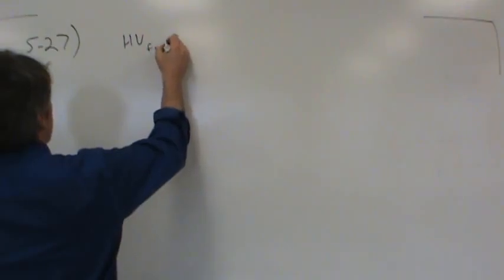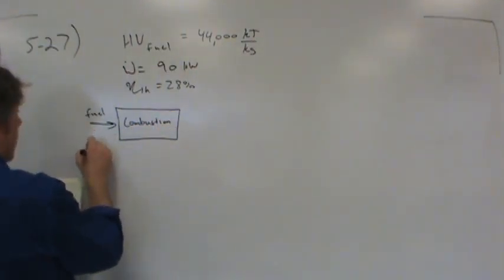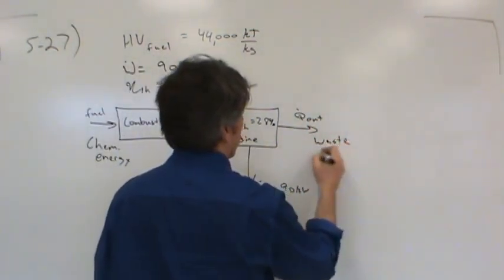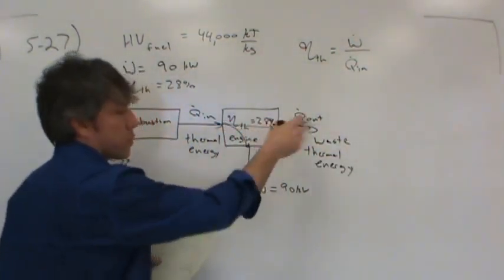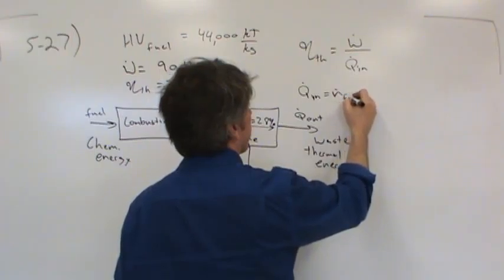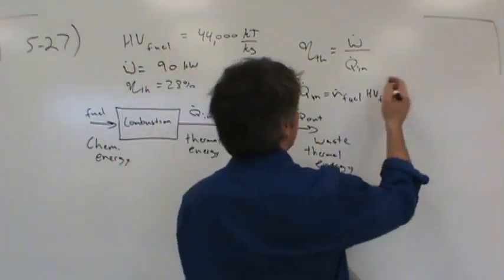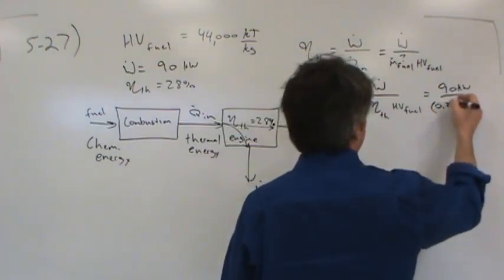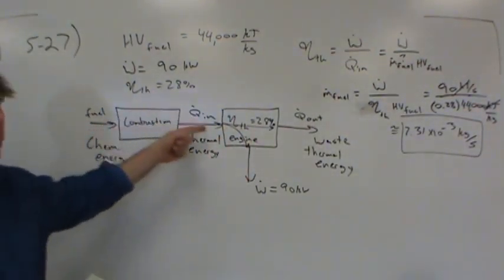MET 220 5 27